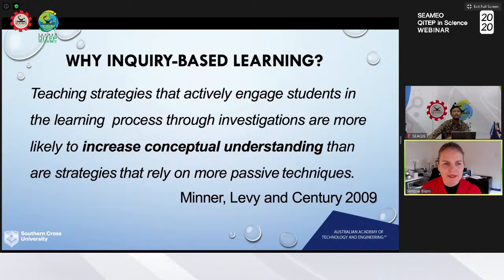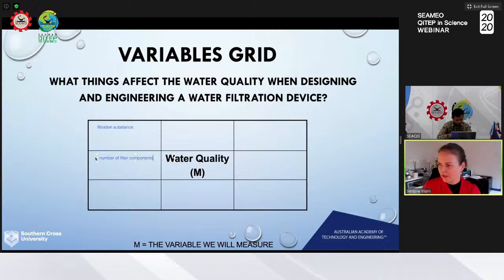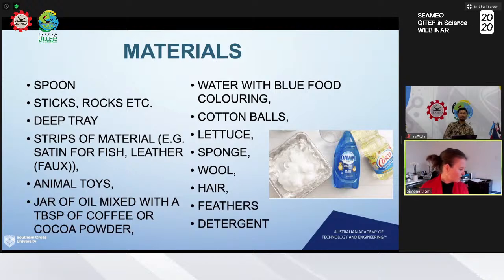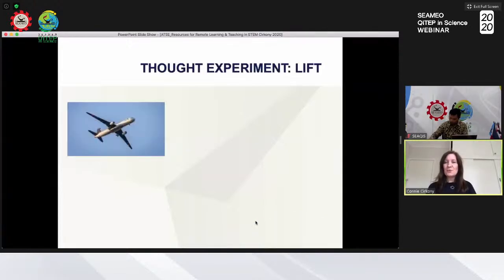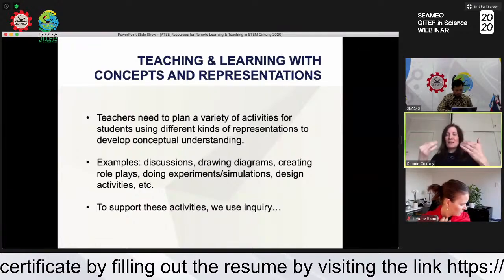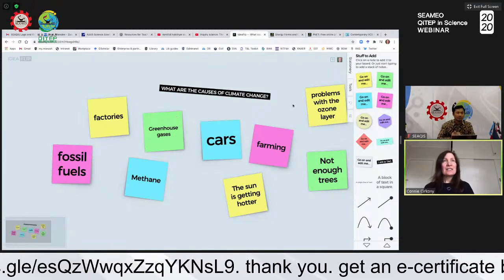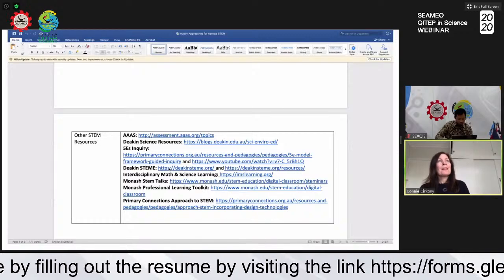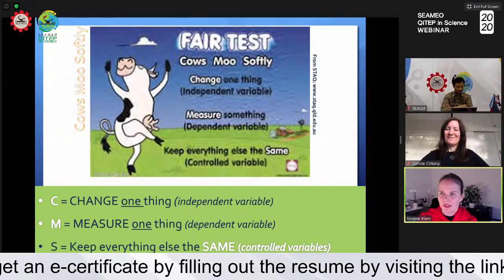Resources for Remote Learning in STEM: Water for the 21st Century and Turning Science into STEM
SEAMEO QITEP in Science
Teachers and education personnel are being asked to equip students with competencies they need to become active citizens and workers in the 21st century. Thus the challenge is to strengthen the competencies needed by all teachers and education personnel for effective learning. The Southeast Asian Ministers of Education Organization (SEAMEO) attempts to overcome this challenge by establishing a regional Centre for Quality Improvement of Teacher and Education Personnel (QITEP) in Science.
Our Mision
To provide relevant and quality programs in professional development for science teachers and education personnel through capacity building, research and development, resource sharing, and collaboration.
Our Vision
To be the Centre of excellence in professional development of teachers and education personnel in science towards sustainable development in Southeast Asia.